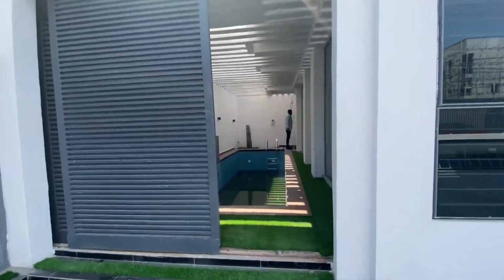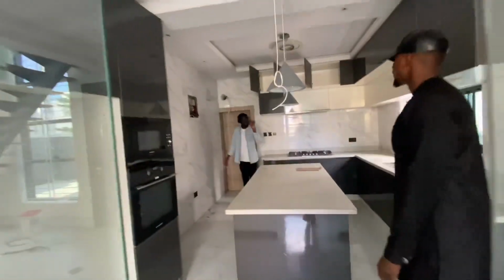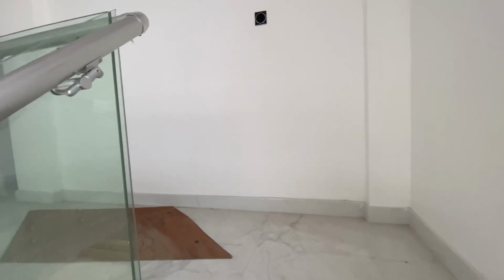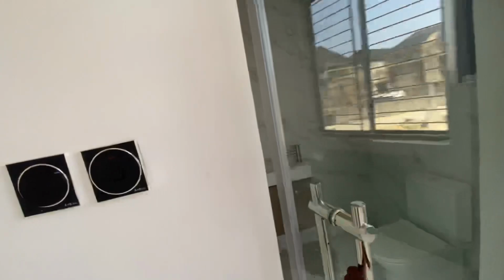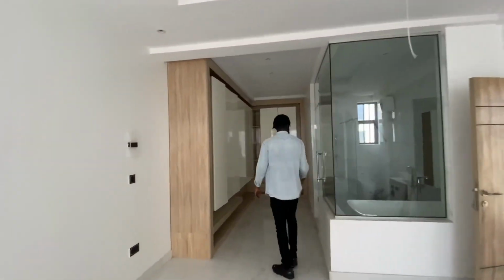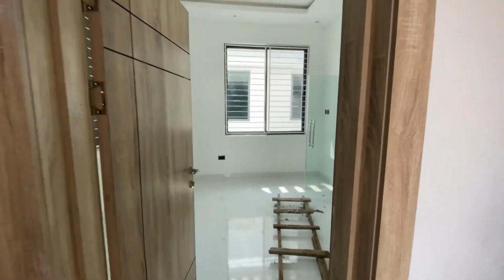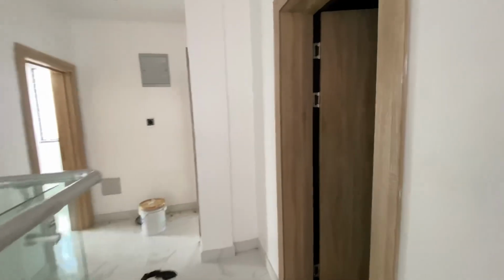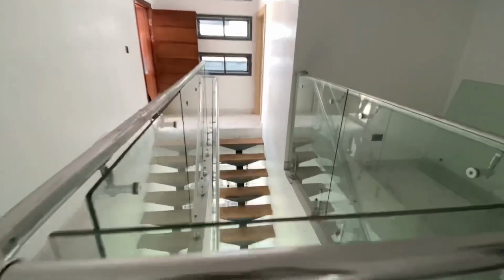HOUSE HUNTING IN LAGOS 🇳🇬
Hi beauties!!!

I know I have been a little mia on you guys lately, ☹️

I would like to apologize for that, I have been so busy on this trip, sometimes I forget I’m a YouTuber haha……… to cut the story short

Here is a little house hunting I did with a friend in Lagos, I thought to share this adventure with you guys, incase you would like to buy a house or move to Lagos, here is a sneak peek of what the buildings look like, although this particular duplex was really small, houses have much bigger space and I’m sure you would absolutely love it.

I hope you do enjoy this video 🙏🏾 thanks so much for watching and please do give it a thumbs up and if you like my contents, kindly subscribe to my Chanel.

I will be in the comment section so if you have anything to say to me, I’m all hears 👂🏿